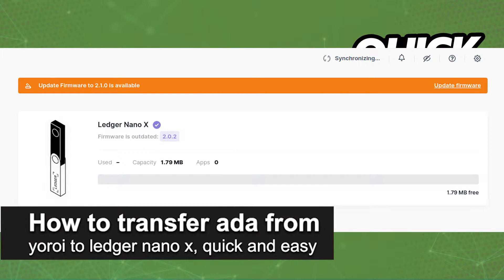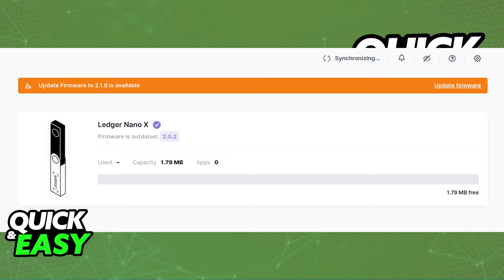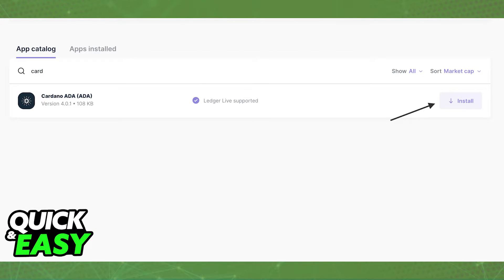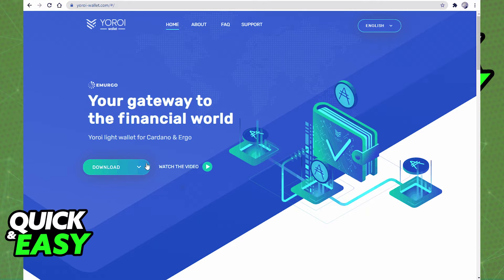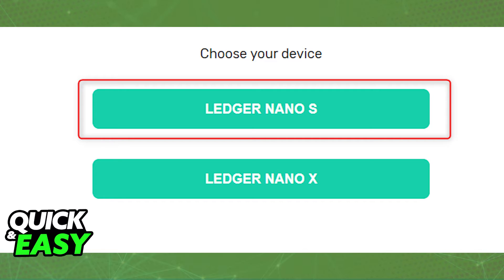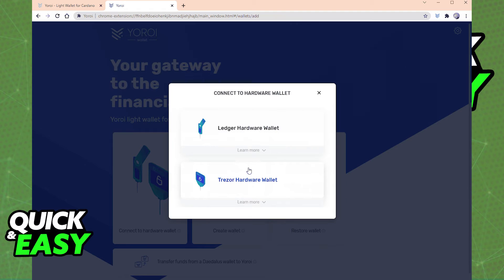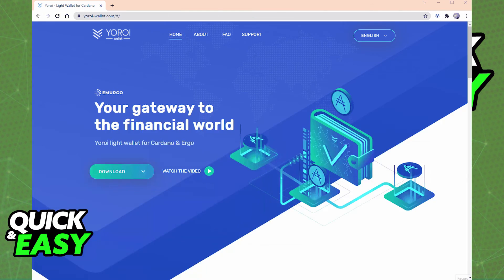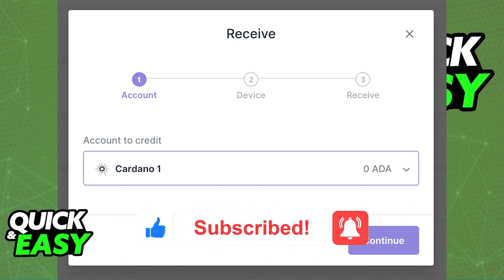How To Transfer ADA from Yoroi to Ledger Nano X [Very EASY!]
In this video I will show you how to transfer ada from yoroi to ledger nano x.

I hope I have helped you with the video!